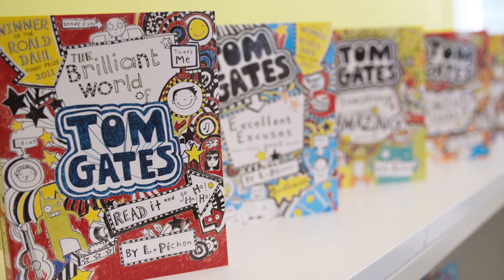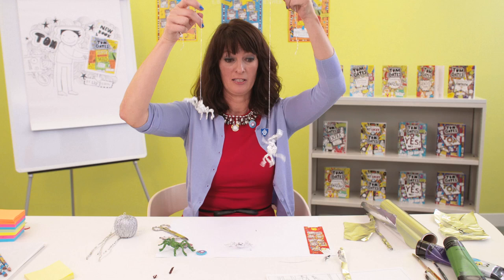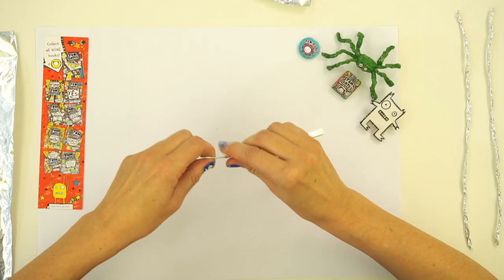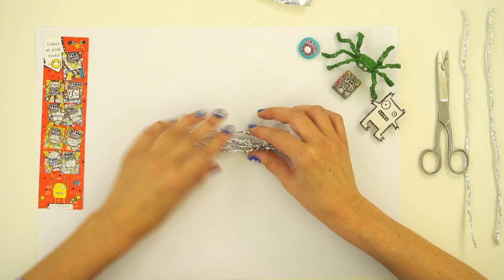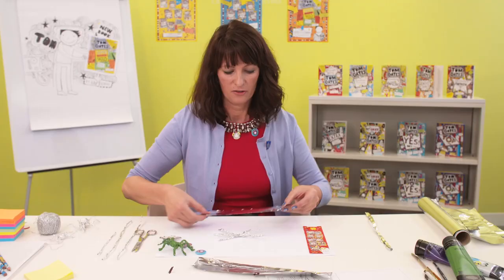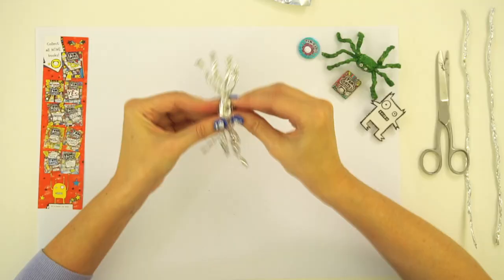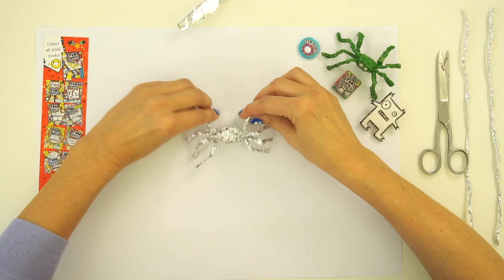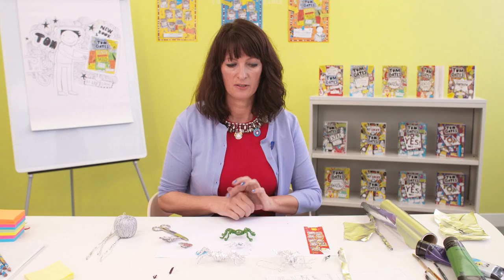Liz Pichon shows you how to create a BRILLIANT foil spider!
Watch as Tom Gates creator, Liz Pichon, shows you one of her SUPER GOOD skills! Why not show off your own SUPER GOOD skills in our Tom Gates competition? to enter the competition and for the chance to win AMAZING prizes.

Tom Gates: Super Good Skills, the BRAND NEW Tom Gates book is out now and available to buy

About Tom Gates: Super Good Skills:
Look out! Tom, Delia and the whole Gates family are going on holiday. How will Tom manage to keep himself busy on the most boring campsite ever? By doodling, of course! An exciting new story - with doodle your own elements! - from award-winning and best-selling author Liz Pichon.